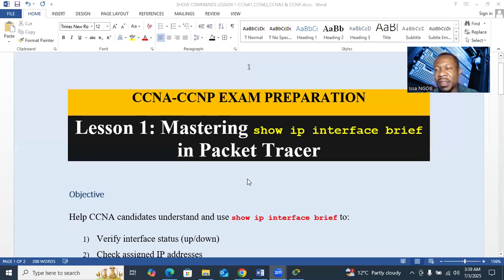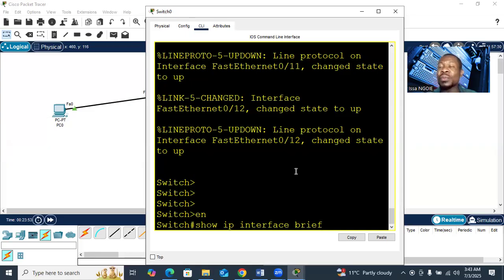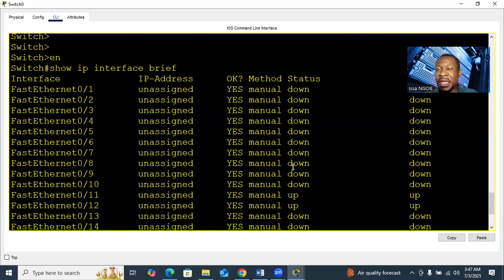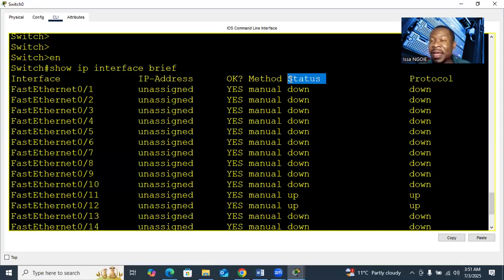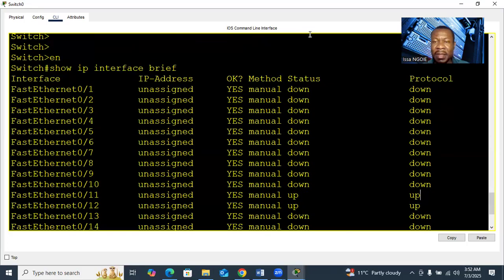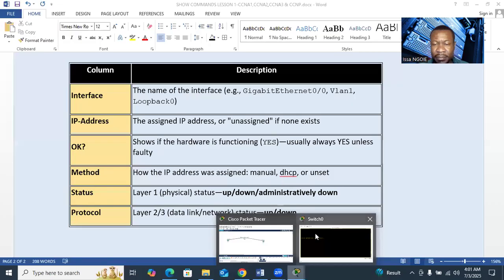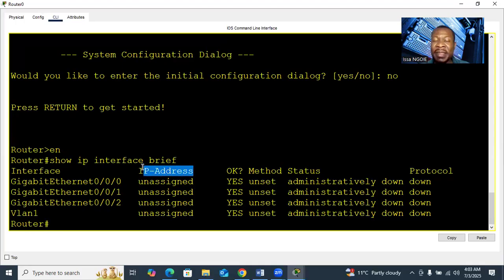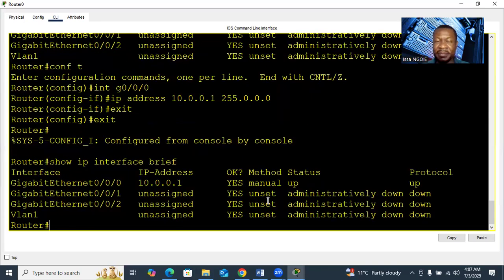🔵🟠🟣Network Troubleshooting for CCNA & CCNP | 🔵Lesson 1: Mastering show ip interface brief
🚀 Welcome to Lesson 1 of our new Network Troubleshooting Series for CCNA & CCNP candidates!
In this video, you'll master the show ip interface brief command using Cisco Packet Tracer—one of the most essential tools for any aspiring network engineer.

🔍 What You'll Learn:
✅ How to quickly verify interface status
✅ How to interpret “up”, “down”, and “administratively down”
✅ The difference between physical and logical states
✅ Real Packet Tracer lab demo & troubleshooting tips

🎯 Perfect for:

CCNA students

CCNP beginners

Anyone preparing for networking job interviews

Lab practice & real-world troubleshooting

💡 Don’t just memorize commands—understand how to use them to solve real network issues!